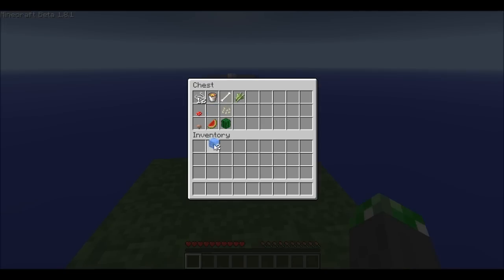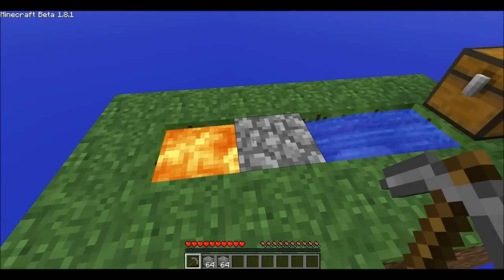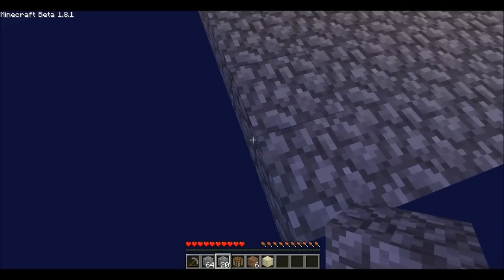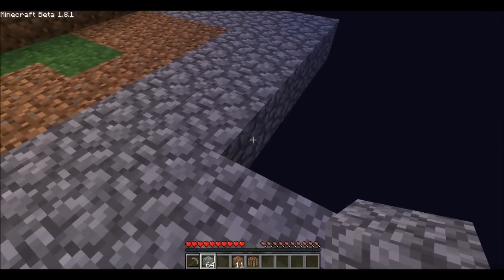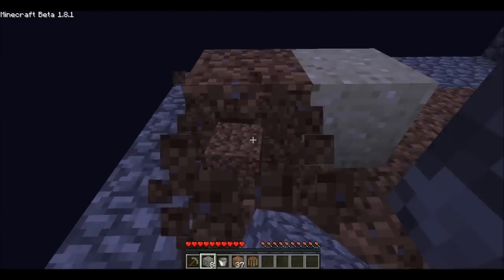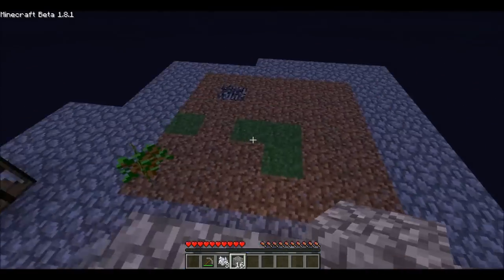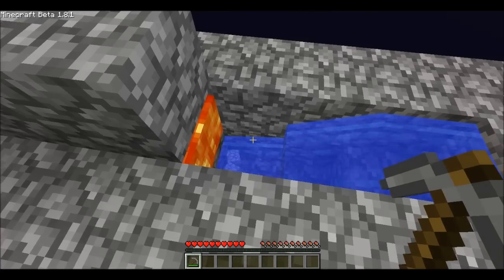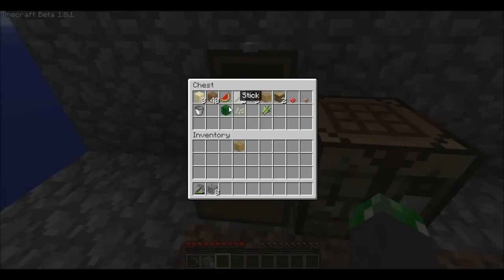Sky Block Playthrough E01 - Cobblestone...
Hey guys this is Chris and i just wanted to do something different on my channel, it is still minecraft but it is the newest survival map called Sky Block. Enjoy